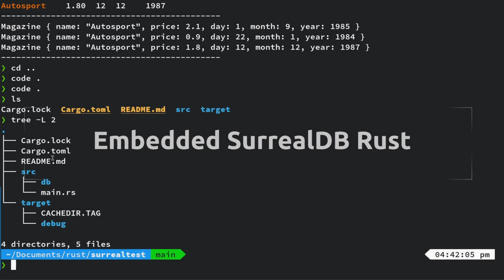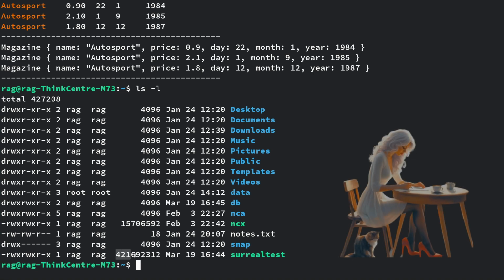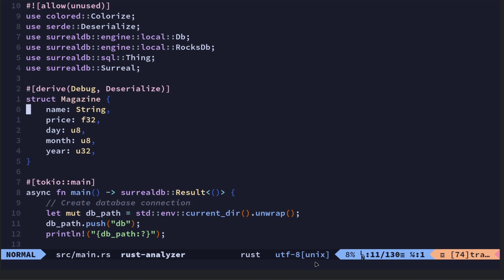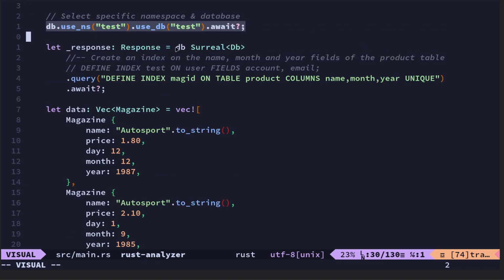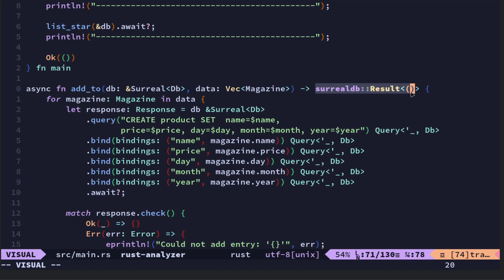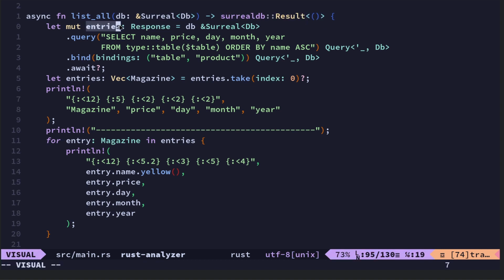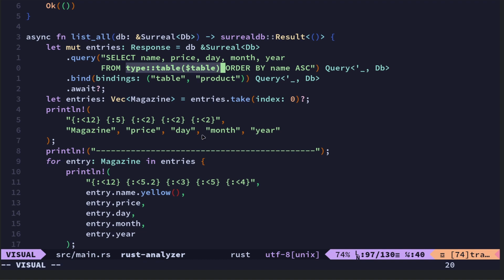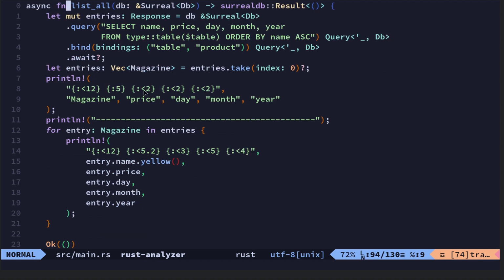Embedded Database | work in progress | Rust Language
This video shows a SurrealDB embedded in Rust, this is the start of the project.  I begin the video by copying my compiled binary onto another Linux PC and running it which creates the embedded SurrealDB (RocksDB).   Then I run through the code so far. It's the 'C' and the 'R' of CRUD so far but I aim to complete the CRUD part and then add Graph features (RELATE).

- chapters -
00:00 intro + copy the binary
02:00 demo on 2nd pc
04:04 Rust code
05:39 RocksDb
10:49 bindings
12:55 formatting the output
15:30 index vs id